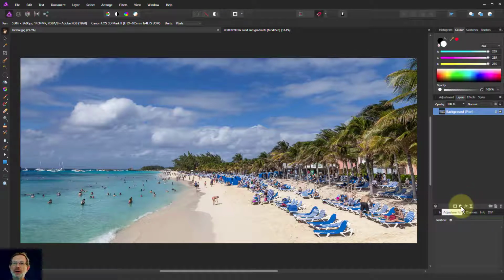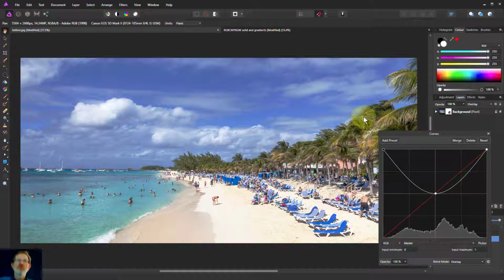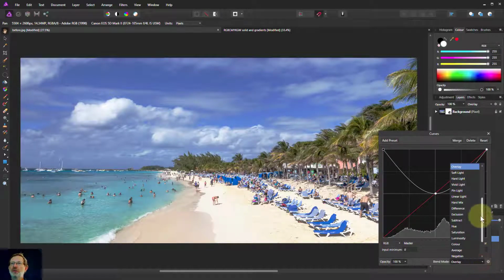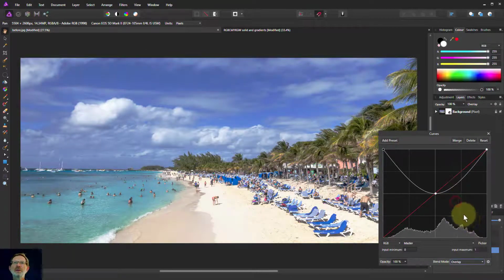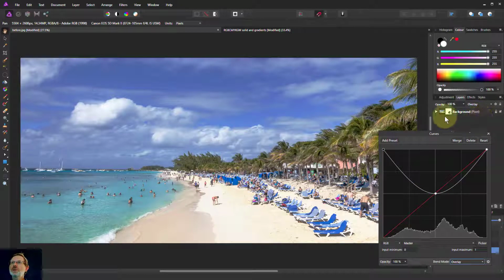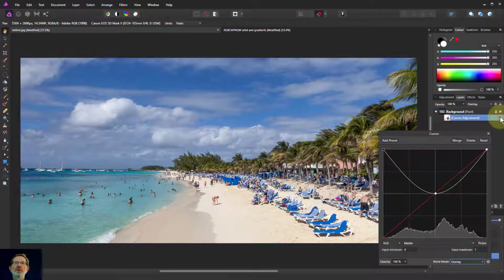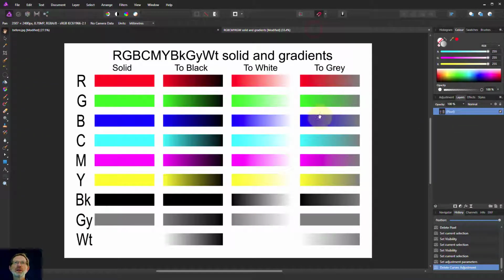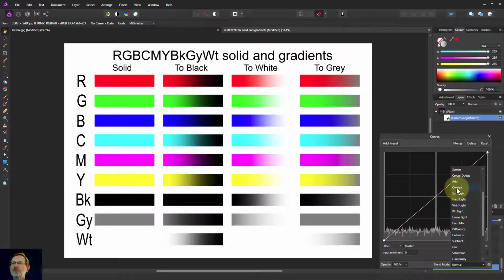Curves: The Top-U Curve (using Affinity Photo)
Overlay blend is good to intensify pictures but sometimes it's a bit too much. here's an unusual curve that eases things off somewhat and gives a different effect.

The web page for this video is here (with links to related videos)